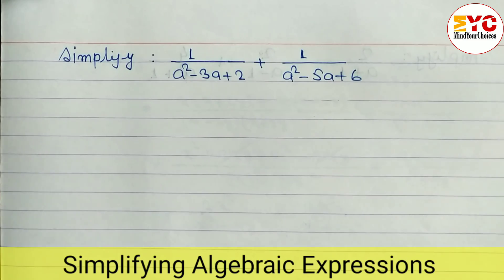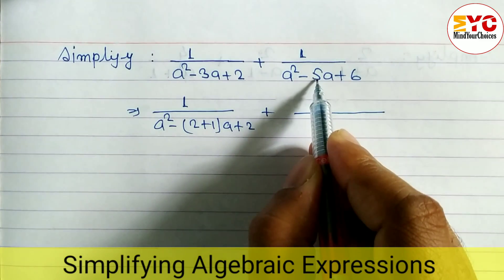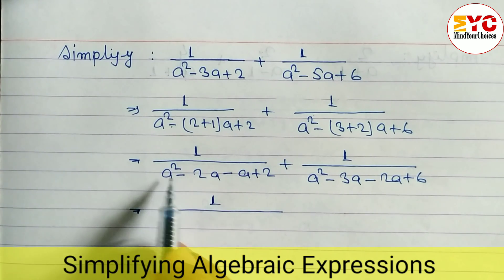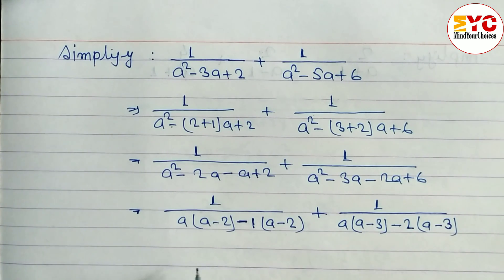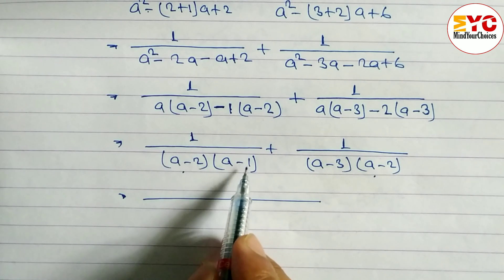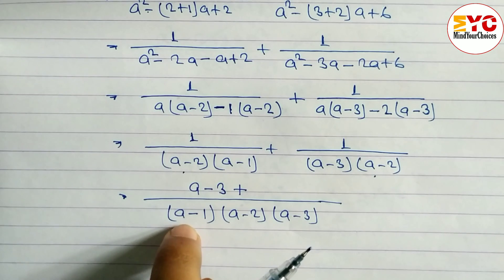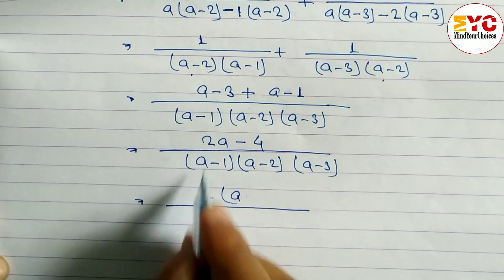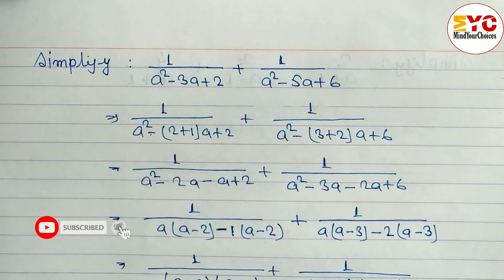Simplify | Simplifying Algebraic Expressions | Simplify Class 8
mindyourchoices
algebraic expressions class 8
algebraic identities for class 8
simplify
simplifying rational expressions grade 8
simplification
simplification of rational expressions class 8
class 8 algebraic expressions
algebraic expressions class 8 formulas
how to simplify algebraic expressions class 8
algebraic expressions
simplifying expressions
simplification tricks